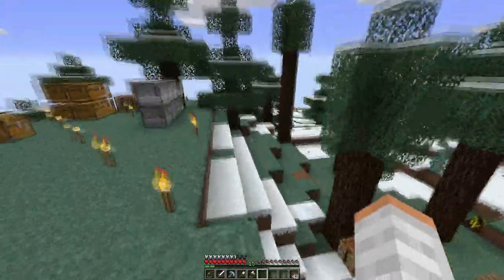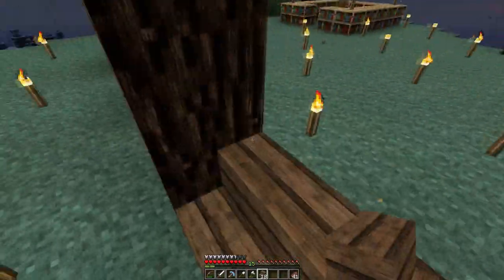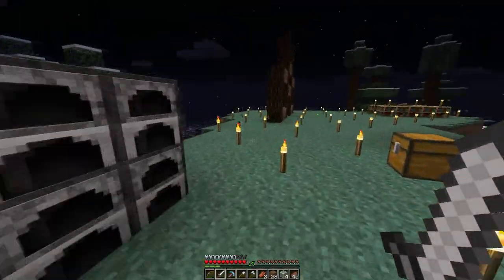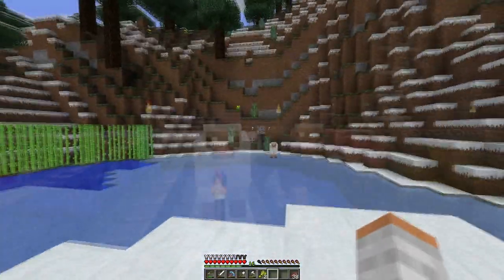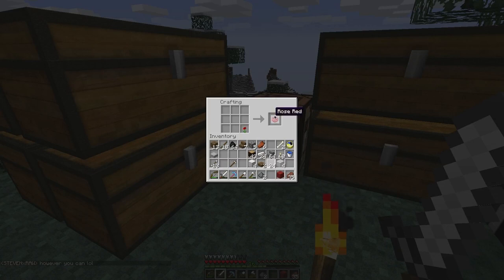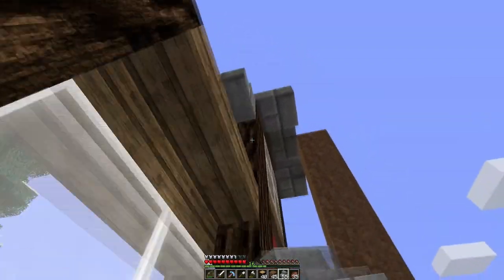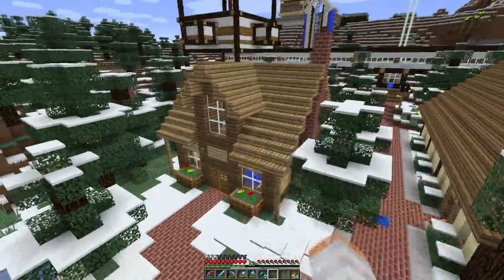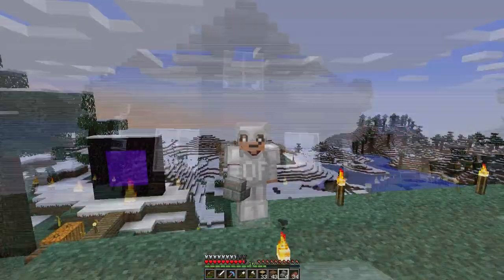Iridescence SMP - Episode 2 : Cottage on the Hill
Today we work on our humble little home inspired by my old singleplayer world.

This is a private, whitelisted server. There will be an application thread soon on the Minecraft Forums.

=Textures=
R3D.CRAFT Default Realism 256x

Upload #54